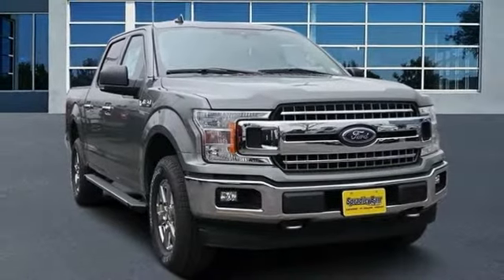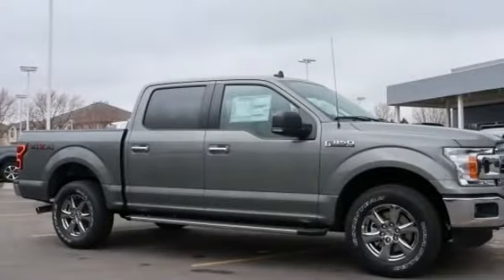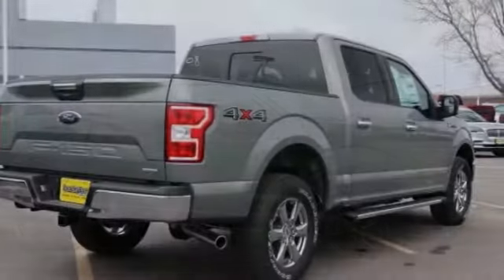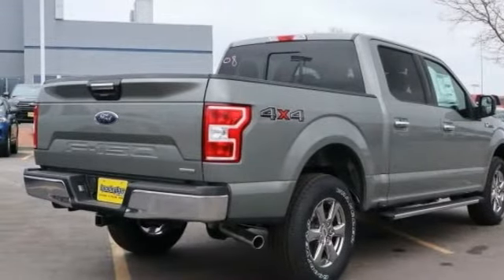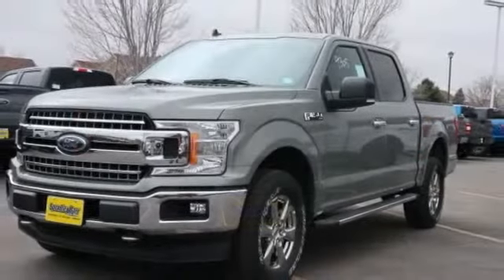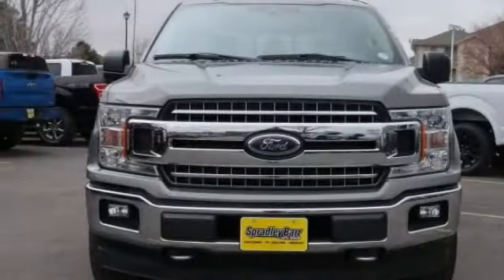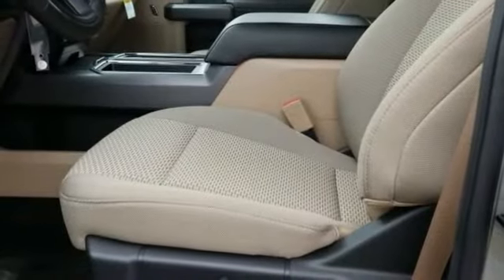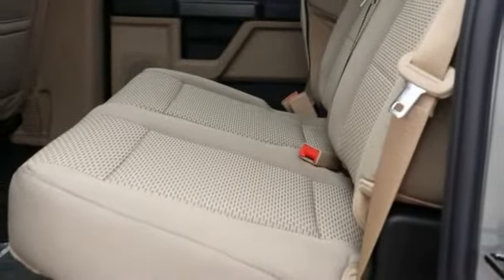2020 Ford F-150 Greeley CO LKD61030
Silver Spruce Metallic 2020 Ford F-150 XLT 4WD Automatic EcoBoost 3.5L V6 GTDi DOHC 24V Twin Turbocharged 4WD. Price excludes tax, title, license and dealer fees but does include the following rebates. See dealer for details with any questions:$1500 - Bonus Customer Cash. Exp. 03/31/2020 $2000 - Built to Lend a Hand Ford Credit Retail Bonus Customer Cash . Exp. 03/31/2020 $2250 - F-Series Retail Customer Cash. Exp. 03/31/2020